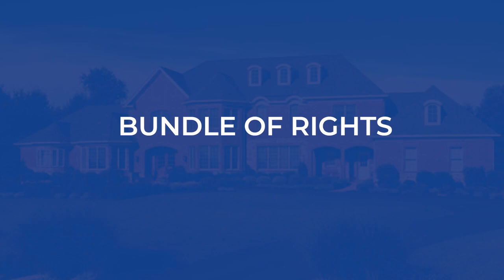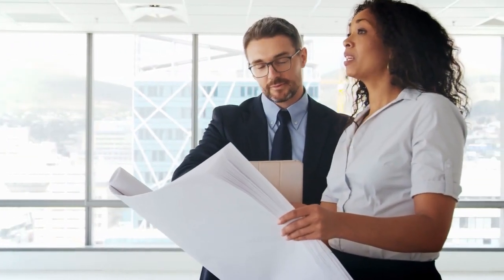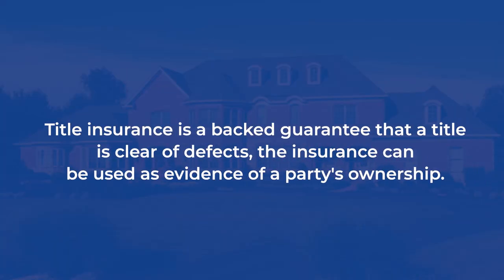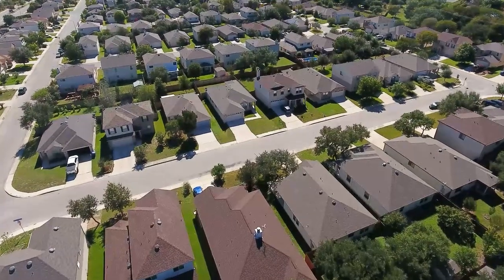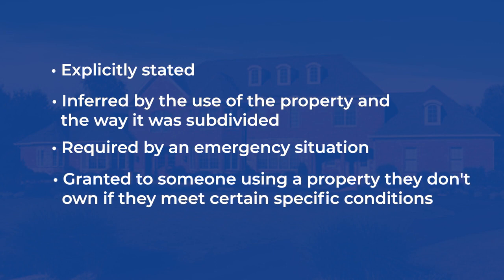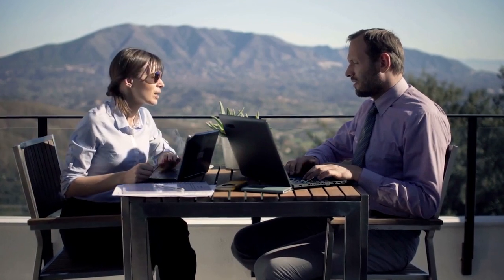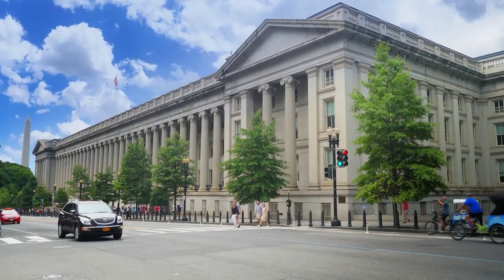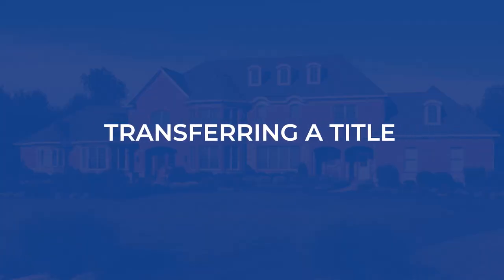MI Real Estate Salesperson PL: Conclusion of Titles and Deeds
The Conclusion of Titles and Deeds. The middle of our industry leading 40 Hour Michigan Salesperson Pre-License Training Program.